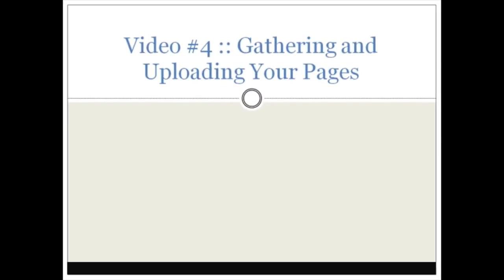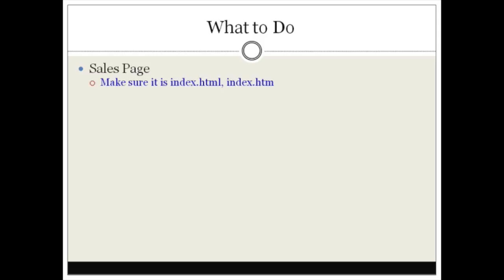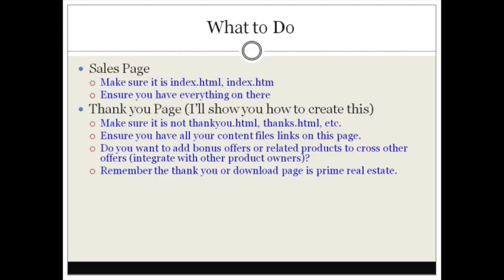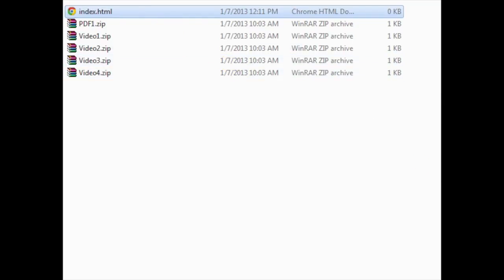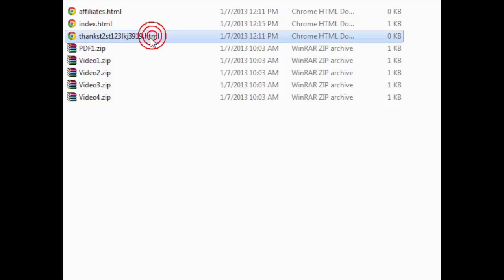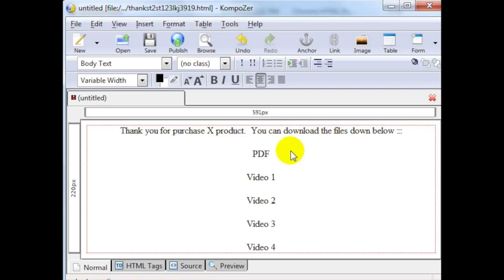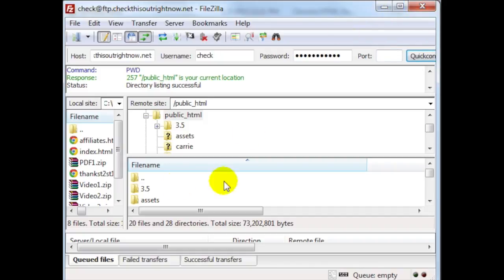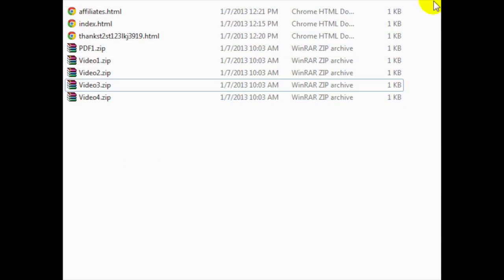40 Howto Digi Gathering and Uploading Pages - Learn CPA Marketing